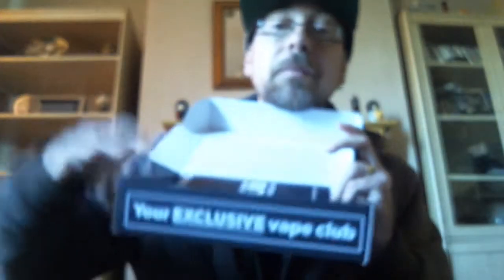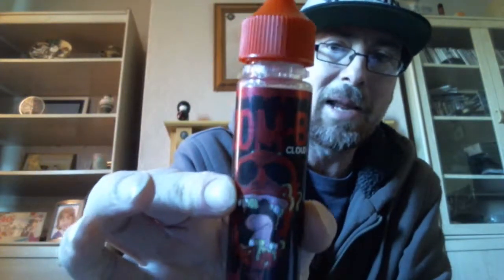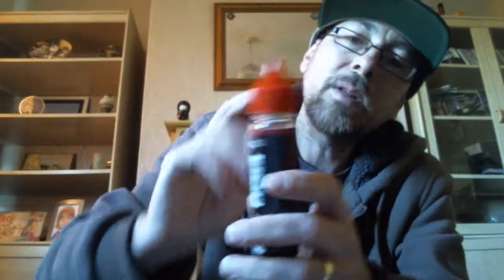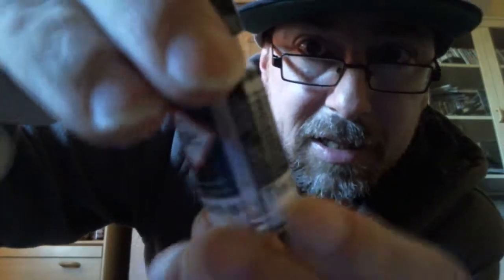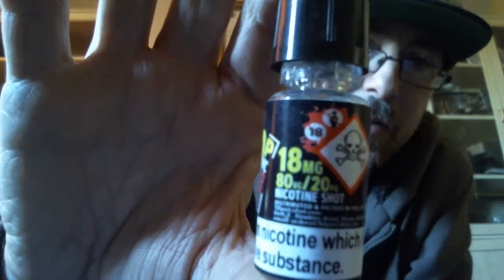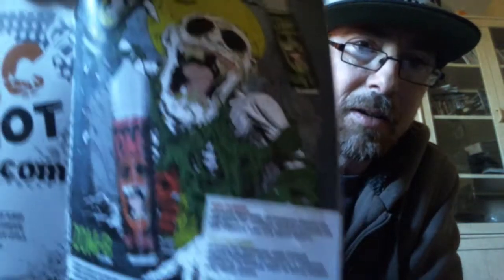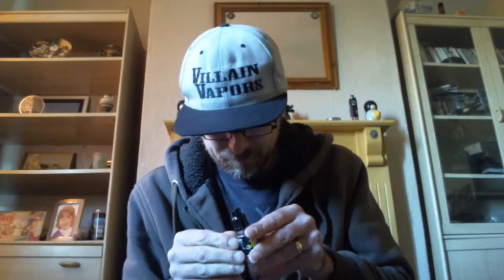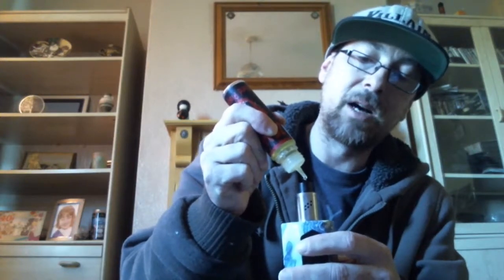The Good the Bad n the Ugly Zom B Cloud Red Plague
Welcome to another look at the Vapouround Bi monthly box. In this edition i'll be looking at Zom-b Cloud's Red Plague.

Due to YouTube restictions I can't put a direct link but Google is your friend